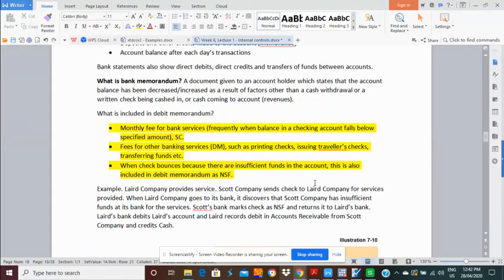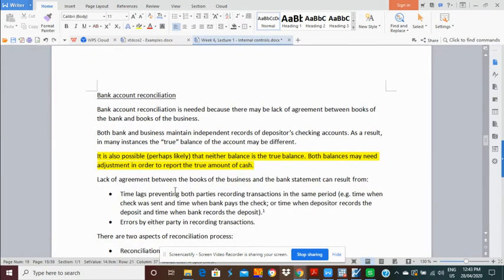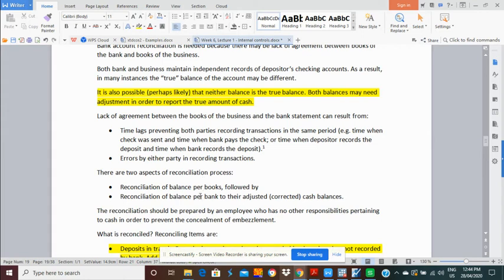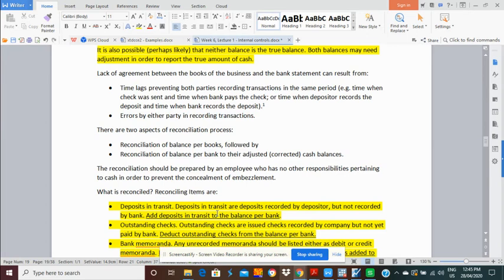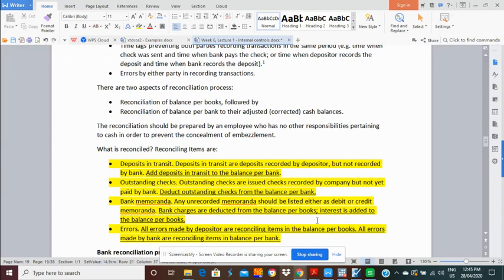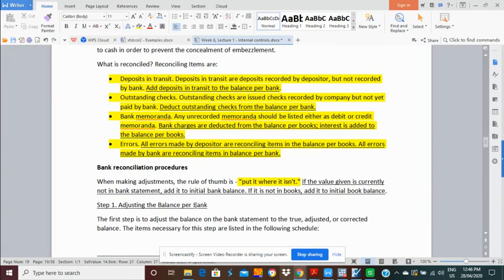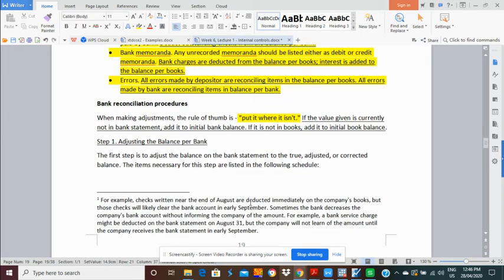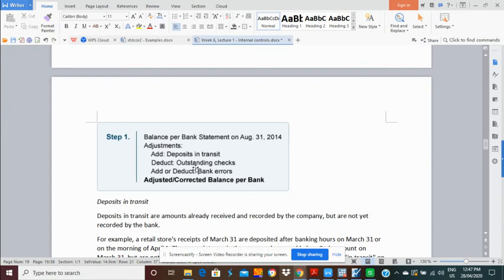Internal controls 7